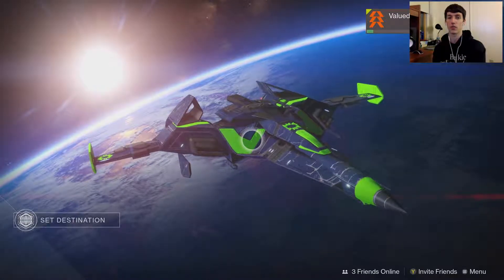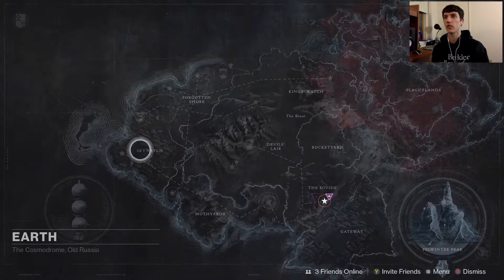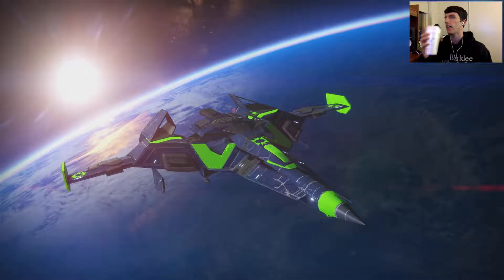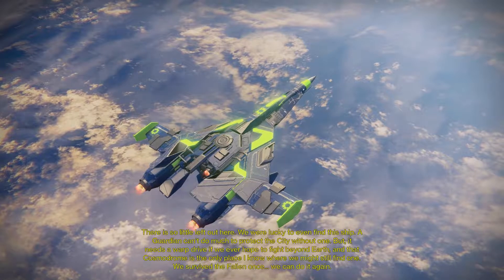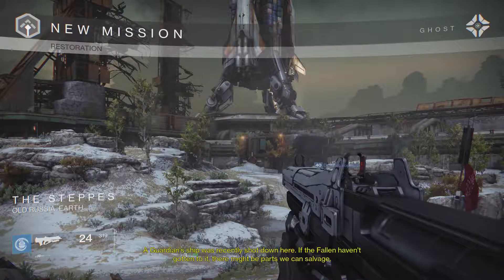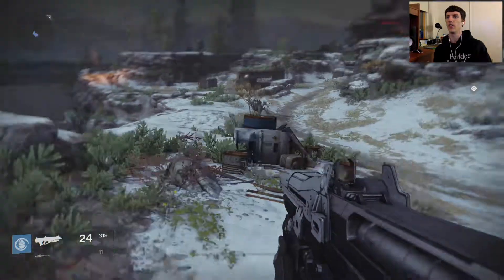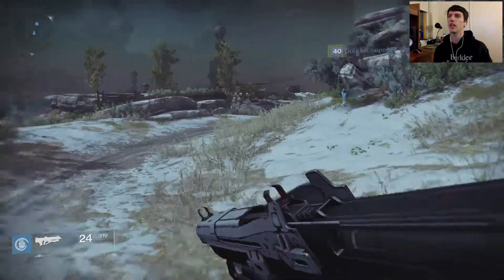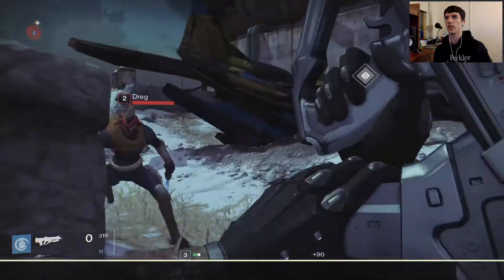Rixis, The Archon | Destiny The Collection Walkthrough [3]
We defeat the first boss in the game and he's pretty damn easy. Enjoy everyone!